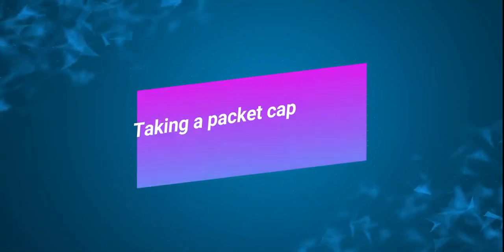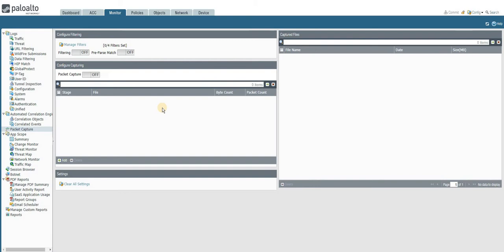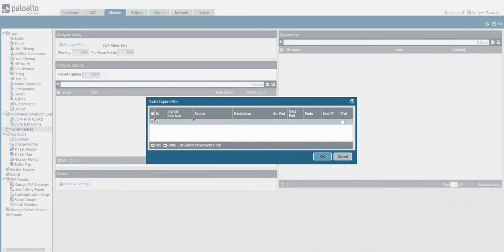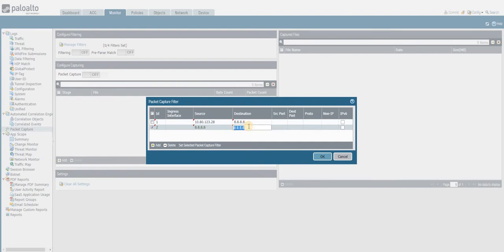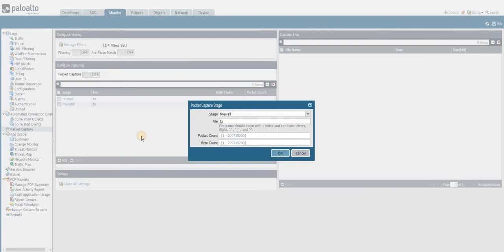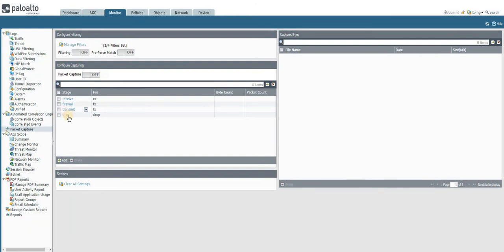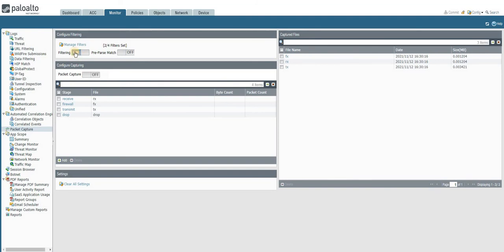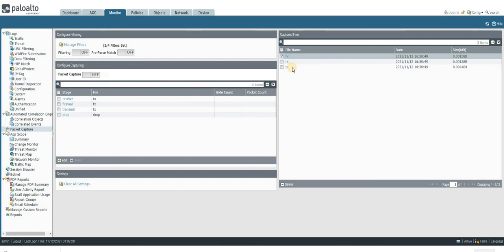Taking a packet capture on a Palo Alto Firewall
This Video describes about Taking a packet capture on a Palo Alto Firewall

All Palo Alto Networks firewalls have a built-in packet capture (pcap) feature you can use to capture packets that traverse the network interfaces on the firewall. You can then use the captured data for troubleshooting purposes or to create custom application signatures